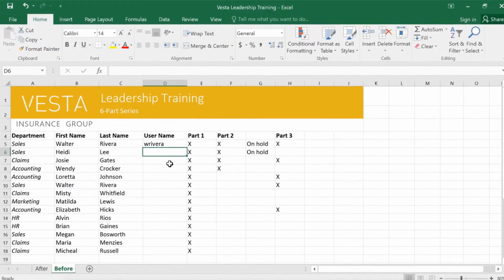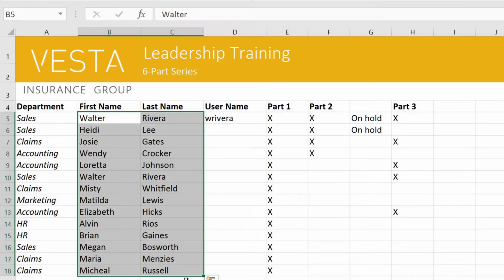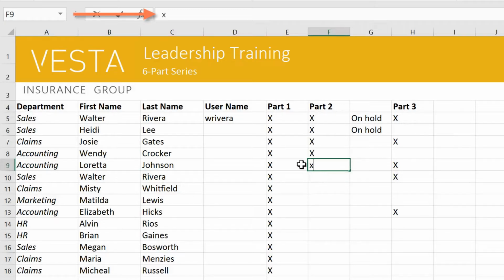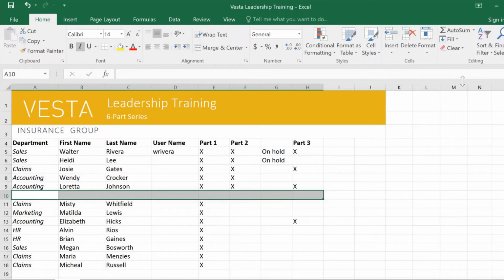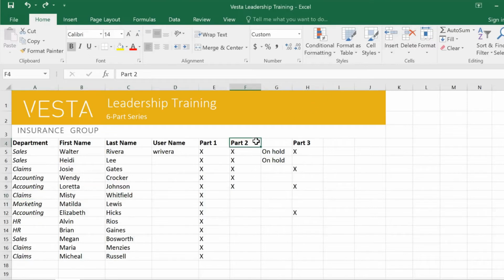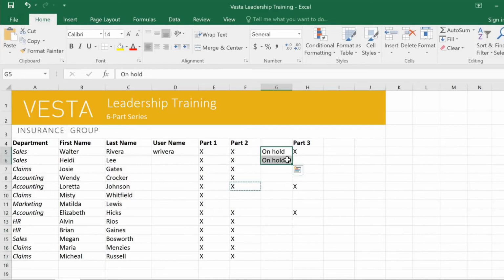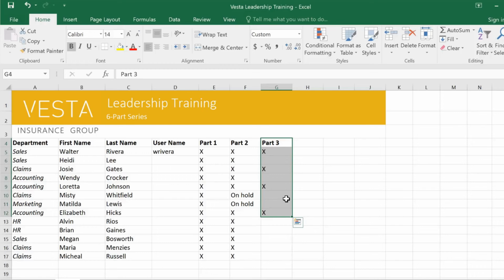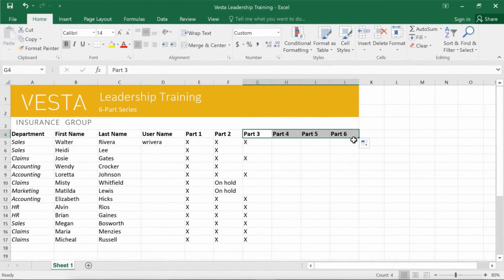5 Excel Cell Basics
Learn how to insert and delete cells and cell content, drag and drop cells, use the fill handle, and use the cut, copy, and paste functions in Microsoft Excel.

Whenever you work with Excel, you'll enter information or content into cells. Cells are the basic building blocks of a worksheet. You'll need to learn the basics of cells and cell content to calculate, analyze, and organize data in Excel.

Understanding cells:
Every worksheet is made up of thousands of rectangles, which are called cells. A cell is the intersection of a row and a column in other words, where a row and column meet.
Columns are identified by letters (A, B, C), while rows are identified by numbers (1, 2, 3). Each cell has its own name or cell address based on its column and row. In the example below, the selected cell intersects column C and row 5, so the cell address Is C5.
Note that the cell address also appears in the Name box in the top-left corner and that a cell's column and row headings are highlighted when the cell is selected.
You can also select multiple cells at the same time. A group of cells is known as a cell range. Rather than a single cell address, you will refer to a cell range using the cell addresses of the first and last cells in the cell range, separated by a colon. For example, a cell range that included cells A1, A2, A3, A4, and A5 would be written as A1:A5.

To select a cell:
To input or edit cell content, you'll first need to select the cell.
To select a cell range:
Sometimes you may want to select a larger group of cells or a cell range.

Cell content:
Any information you enter into a spreadsheet will be stored in a cell. Each cell can contain different types of content, including text, formatting, formulas, and functions.
Text: Cells can contain text, such as letters, numbers, and dates.
Formatting attributes: Cells can contain formatting attributes that change the way letters, numbers, and dates are displayed. For example, percentages can appear as 0.15 or 15%. You can even change a cell's text or background color.
Formulas and functions: Cells can contain formulas and functions that calculate cell values.

To delete cells:
There is an important difference between deleting the content of a cell and deleting the cell itself. If you delete the entire cell, the cells below it will shift to fill in the gaps and replace the deleted cells.

To copy and paste cell content:
Excel allows you to copy content that is already entered into your spreadsheet and paste that content to other cells, which can save you time and effort.

To access more paste options:
You can also access additional paste options, which are especially convenient when working with cells that contain formulas or formatting. Just click the drop-down arrow on the Paste command to see these options.
Instead of choosing commands from the Ribbon, you can access commands quickly by right-clicking. Simply select the cell(s) you want to format, then right-click the mouse. A drop-down menu will appear, where you'll find several commands that are also located on the Ribbon.

To cut and paste cell content:
Unlike copying and pasting, which duplicates cell content, cutting allows you to move content between cells.

To drag and drop cells:
Instead of cutting, copying, and pasting, you can drag and drop cells to move their contents.

To use the fill handle:
If you're copying cell content to adjacent cells in the same row or column, the fill handle is a good alternative to the copy-and-paste commands.

To continue a series with the fill handle:
The fill handle can also be used to continue a series. Whenever the content of a row or column follows a sequential order, like numbers (1, 2, 3) or days (Monday, Tuesday, Wednesday), the fill handle can guess what should come next in the series. In most cases, you will need to select multiple cells before using the fill handle to help Excel determine the series order.